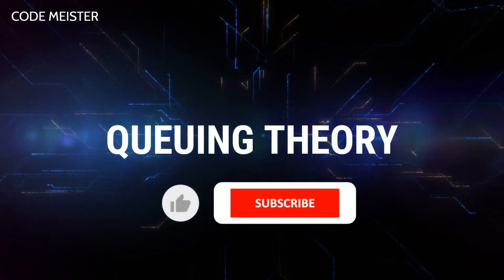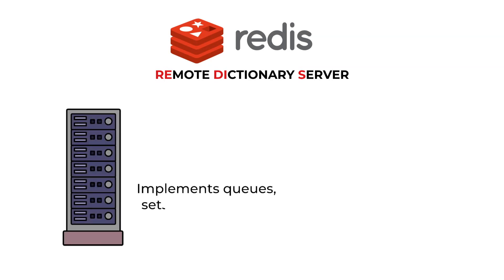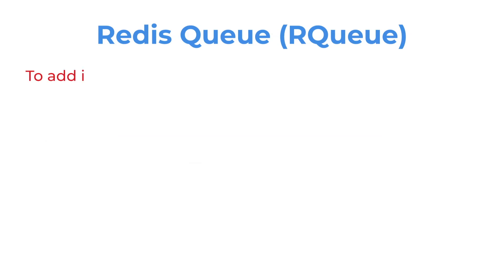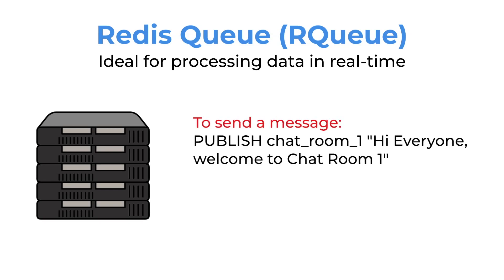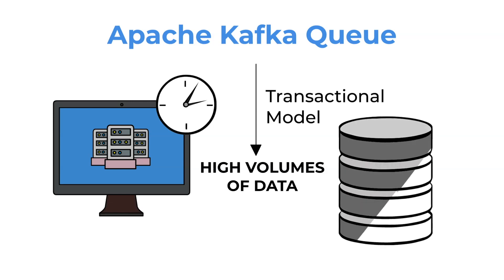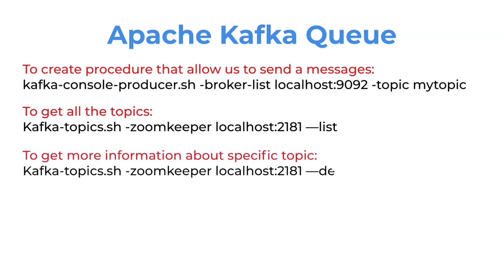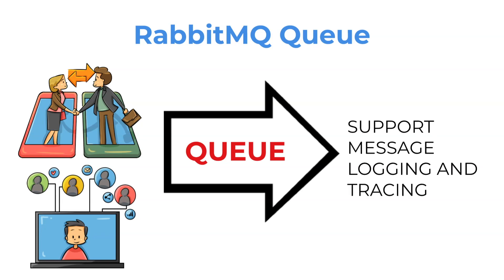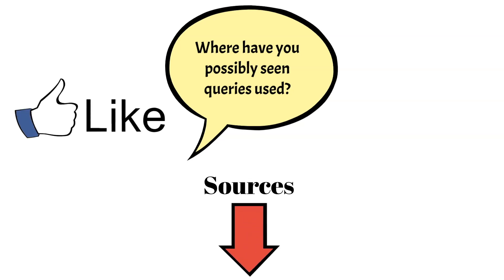Queue In Programming Queue Programming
Our video is presenting Queue in programming topic but we try to cover the following subjects:
-job queue in programming
-example of a queue in programming
-queue programming

To find out more about Queue in programming, watch the rest of this short video and thank me later.
On the web you can find a lot of details concerning 'Queue in programming' but let's be honest ... a YouTube video is worth thousands of words, and it's easier to obtain the details that you need. That's why we produced this YouTube video about Queue in programming topic and 'job queue in programming'

can't hear the sound?
If you observe that the volume icon is off on YouTube videos, try the following actions:

Ensure that sound/volume is enabled on your web browser or gadget.
Restart your web browser or device.
What do you think? Wish to learn more about us and what we need to use? We are eagerly anticipating speaking with you today!

thank you for enjoying. Don't forget to go to our website .